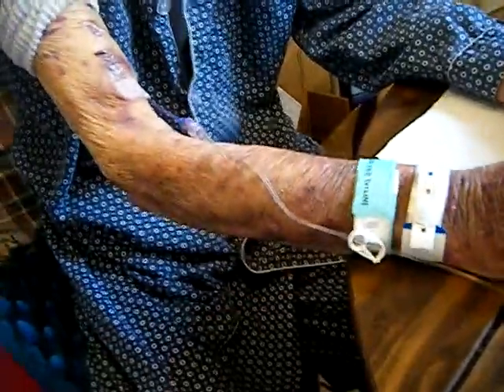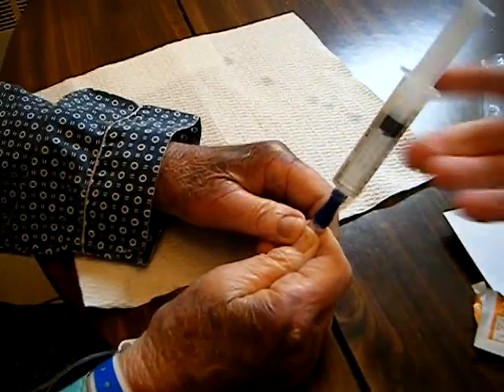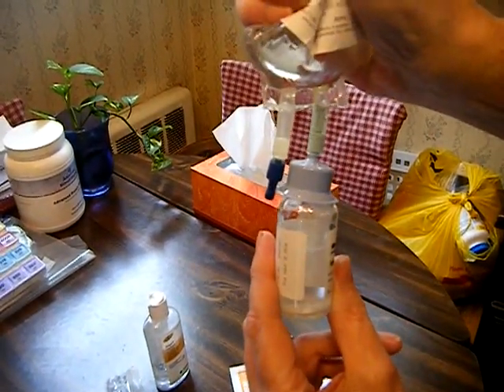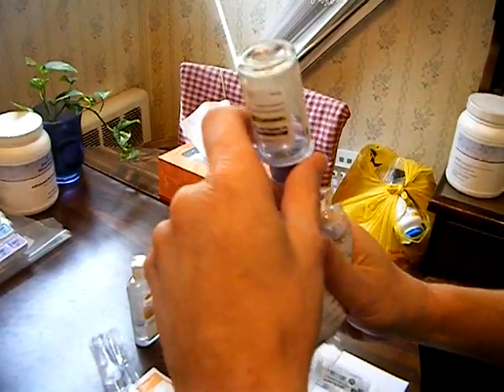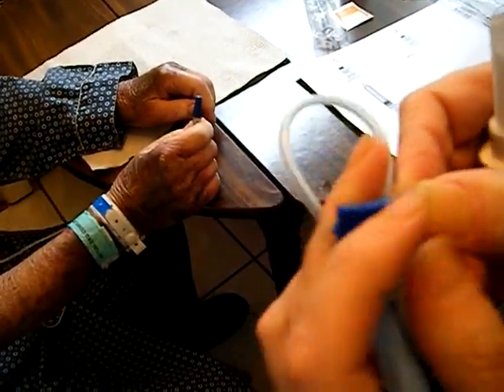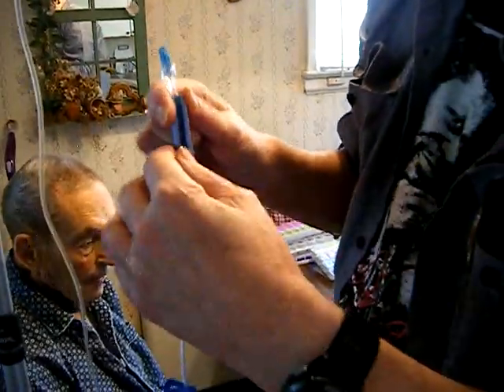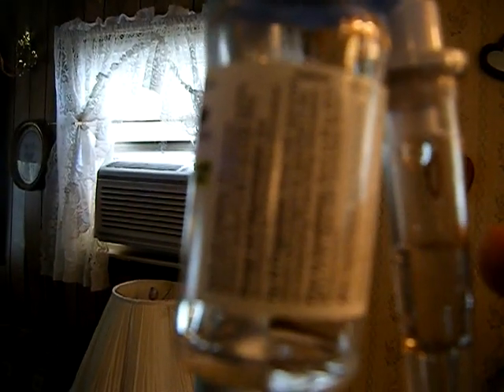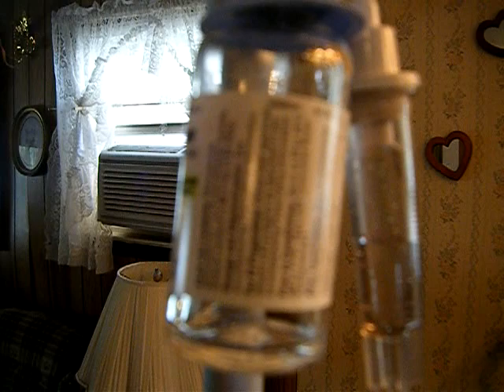INFUSE PT1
Antibiotic infusion in home setting. NOT MEANT AS A REFERENCE FOR GENERAL PUBLIC. This concerns my family alone and is NOT a substitute for professional medical care